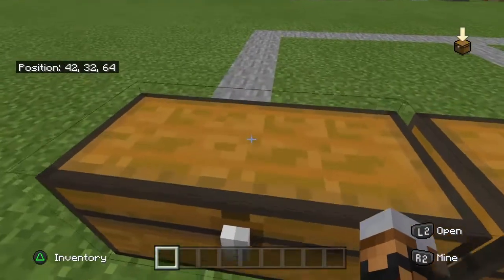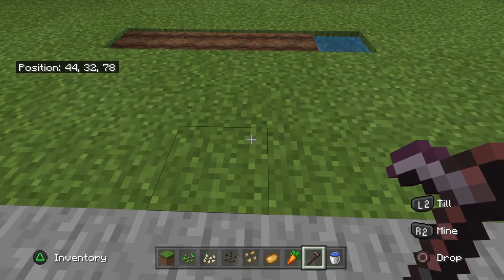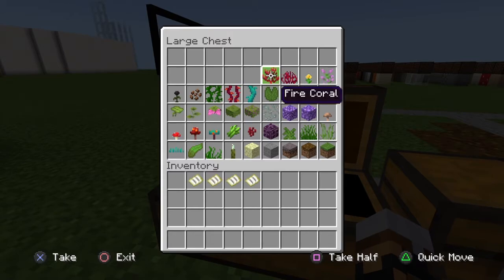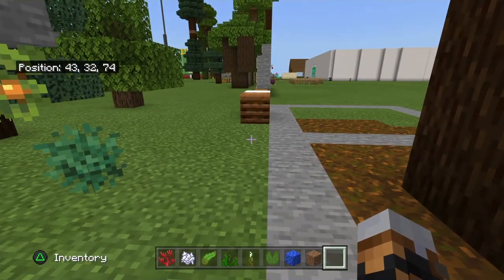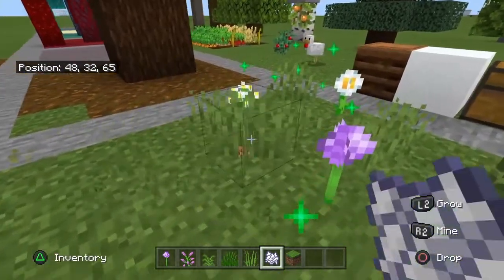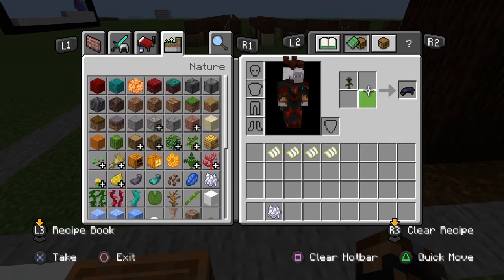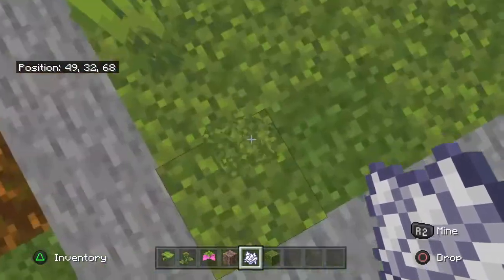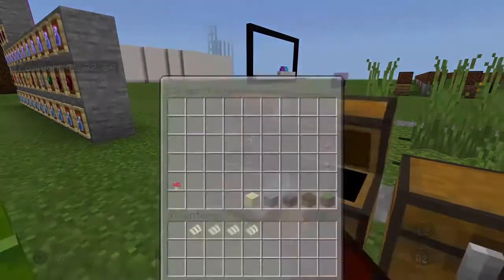Minecraft Lessons: Farm and harvest